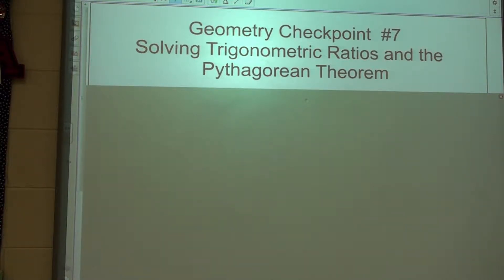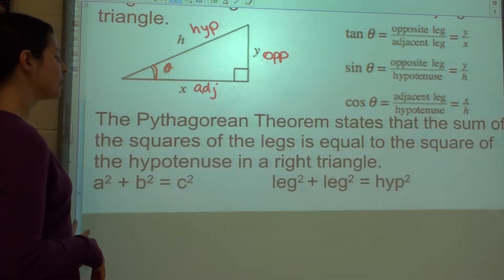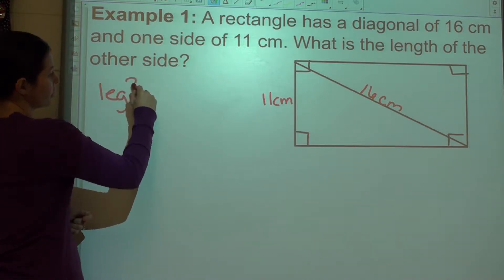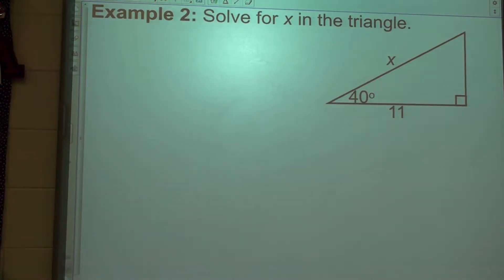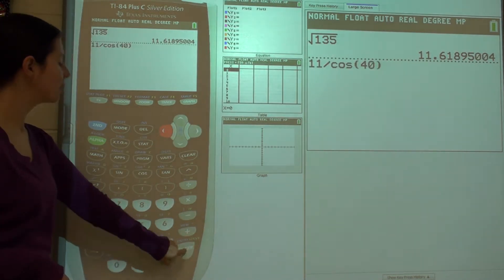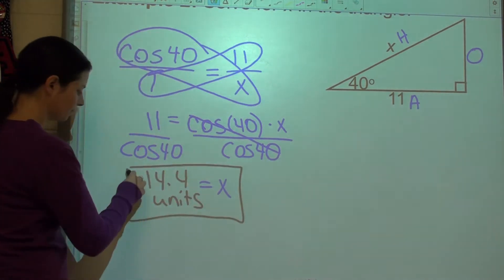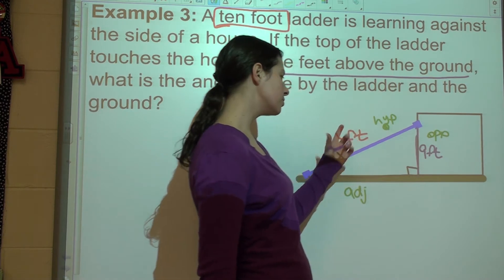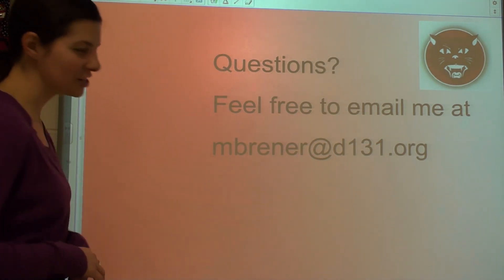Checkpoint #7: Solving with Trigonometric Ratios and the Pythagorean Theorem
This video reviews how to use trigonometric ratios and the Pythagorean Theorem to solve for side lengths and angle measurements in right triangles.